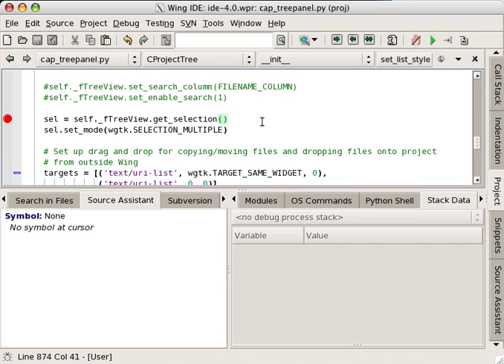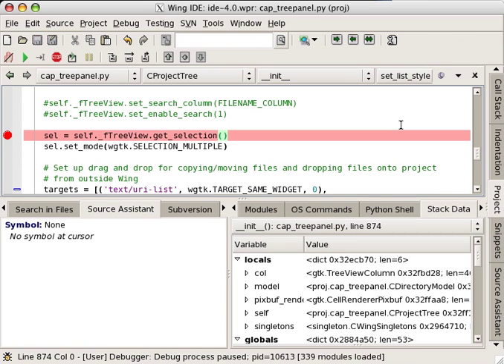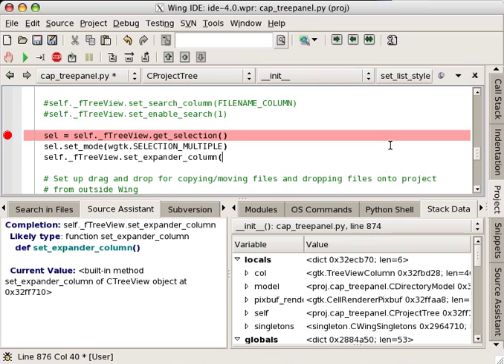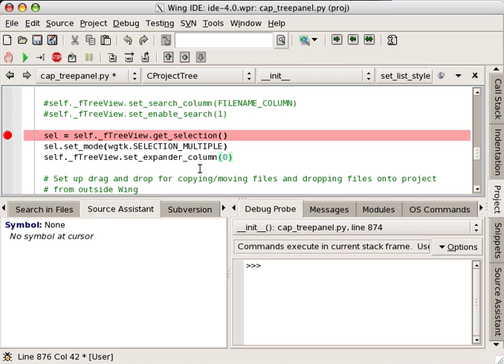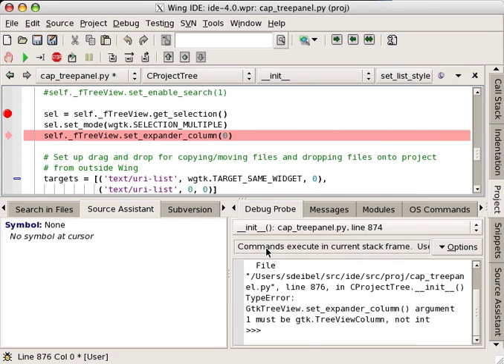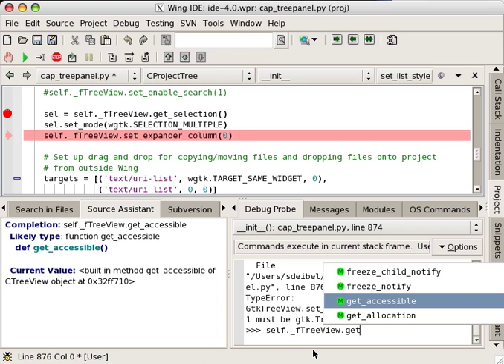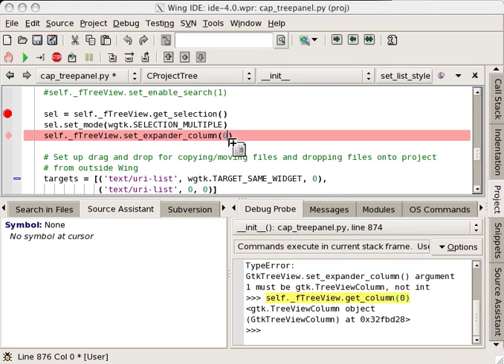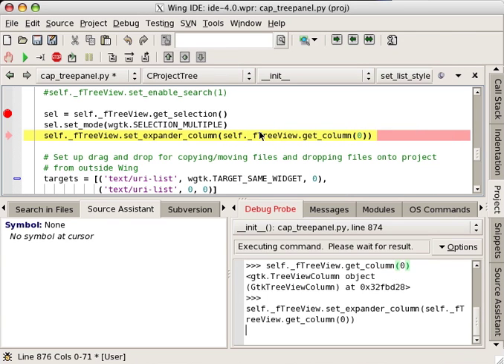Writing Code with the Debug Probe in Wing IDE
Briefly overviews how the Debug Probe in Wing IDE can be used to write now code in the context of the live runtime state of the debug process.